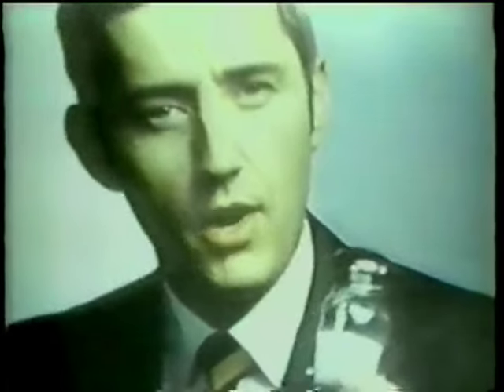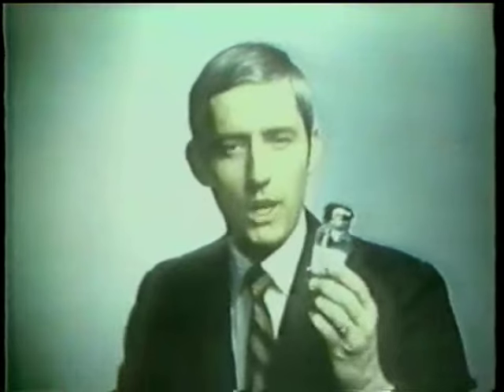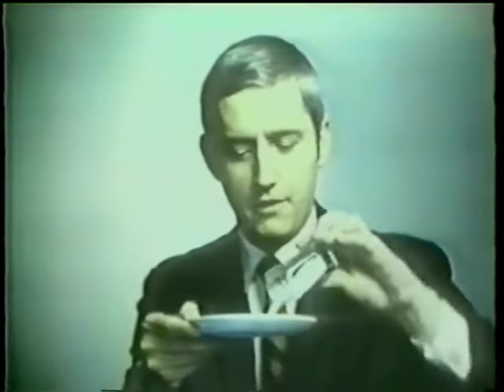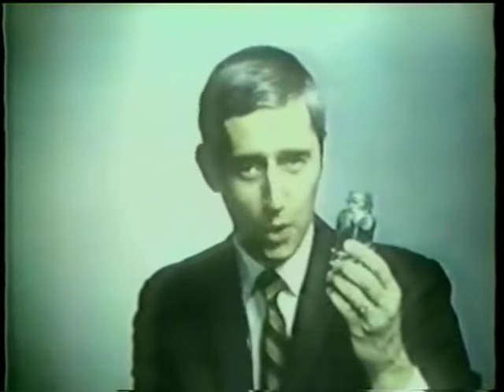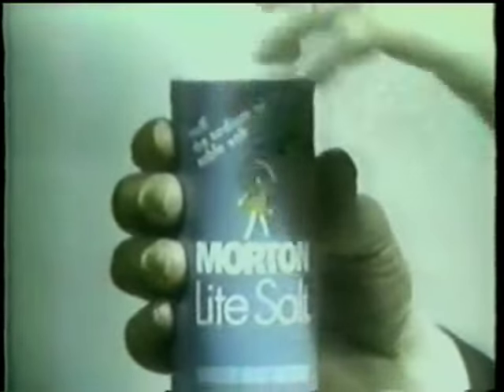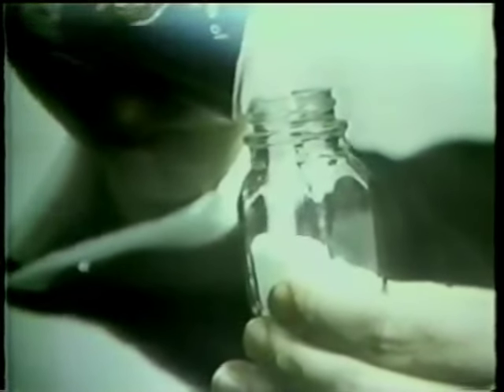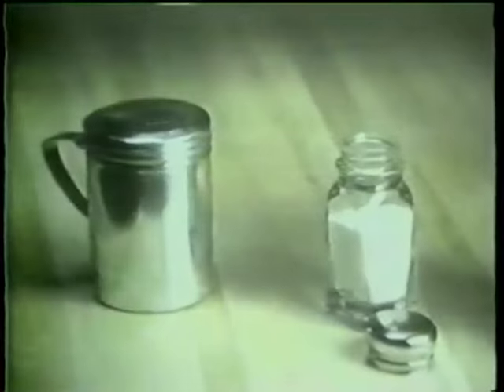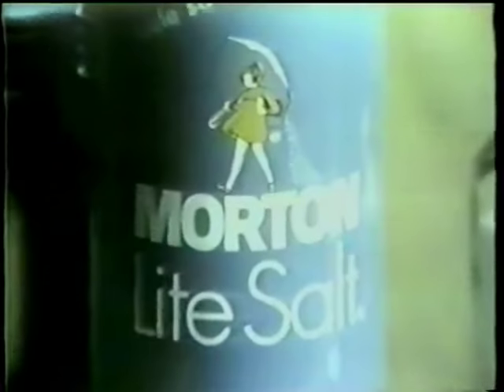Morton Lite Salt 1974 Commercial with Jim Perry